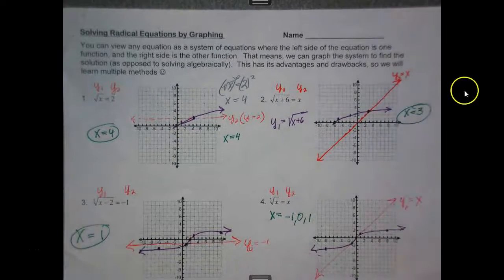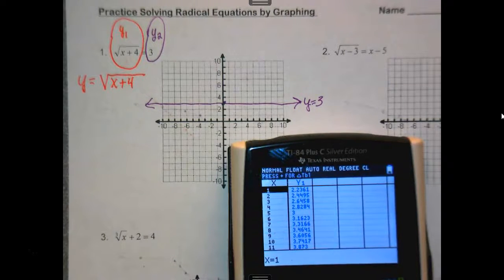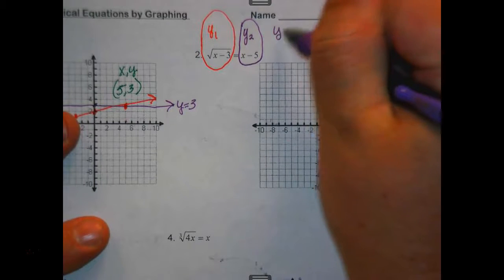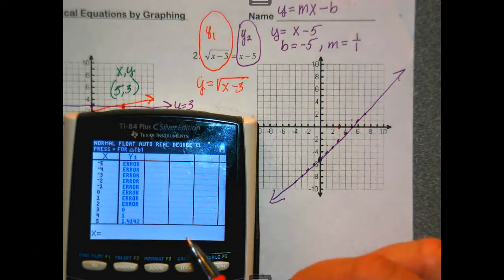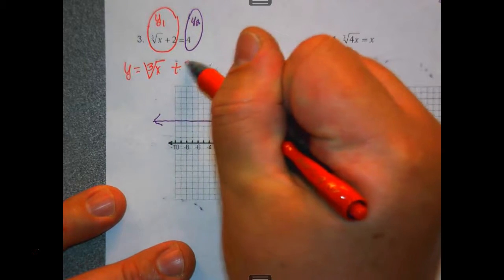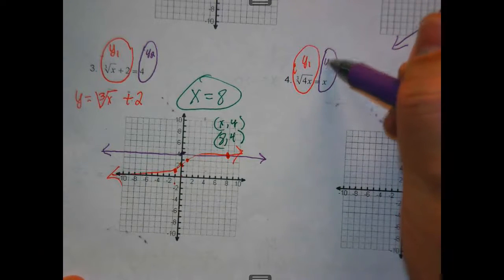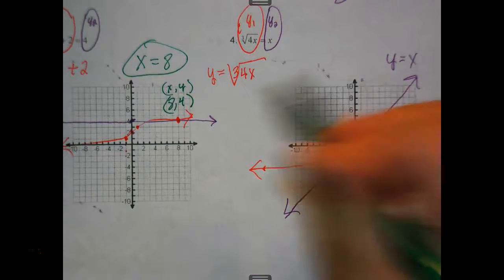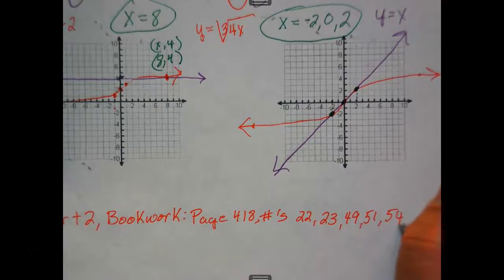A2 - 6.8 Part 2 Practice Answer Key - Solving Radical Equati